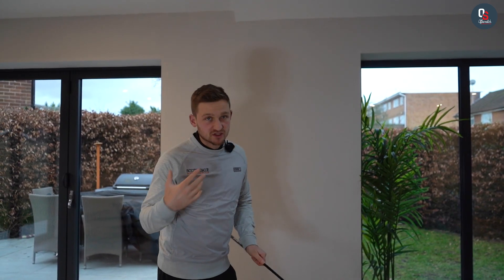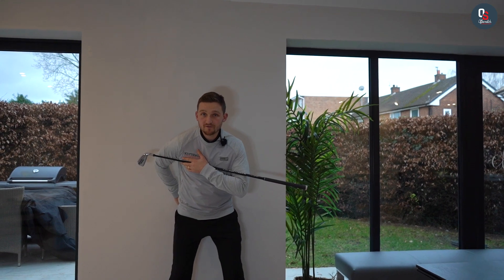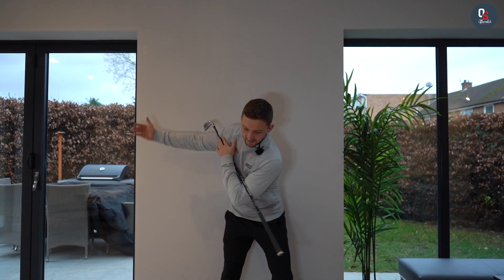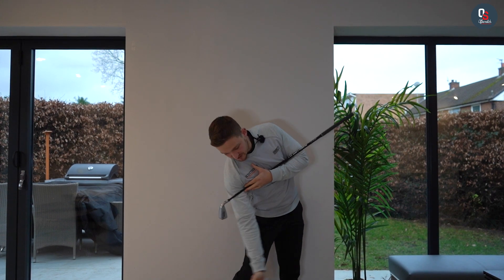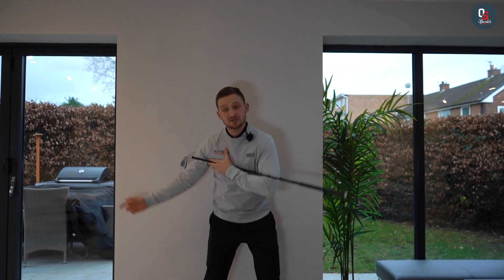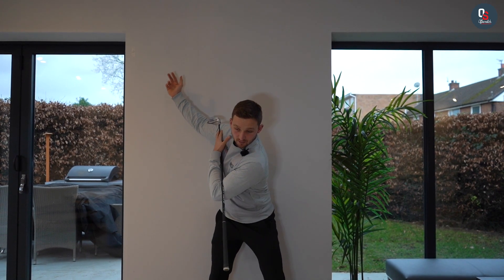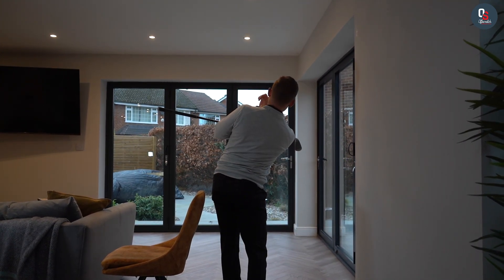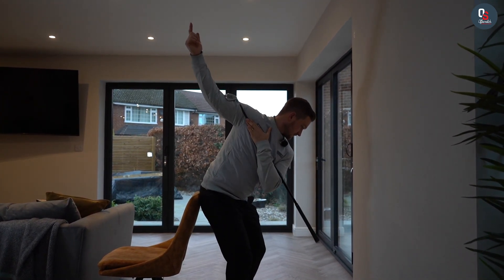THIS is how to START THE DOWNSWING KEEP YOUR HIPS BACK!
This is the best way to start your downswing in order to OPEN up through the golf ball. Lets learn to start your downswing by opening up YOUR hips JUST LIKE this!

Creating a better hip rotation will allow you to drive the golf ball longer and increase your club head speed. USE this simple golf instruction drill from home to help open up your hips through the golf ball and start the downswing correctly